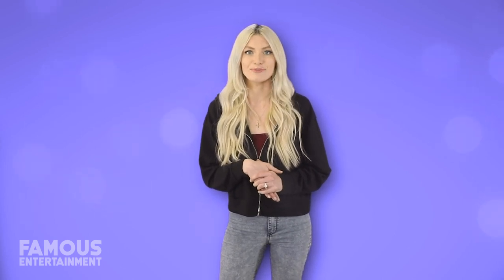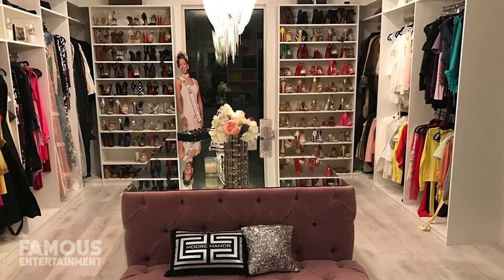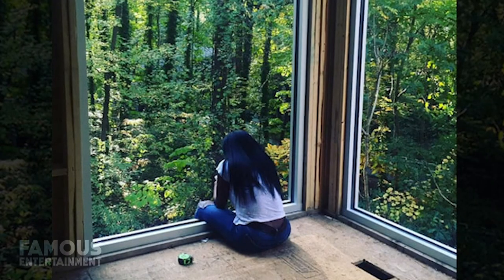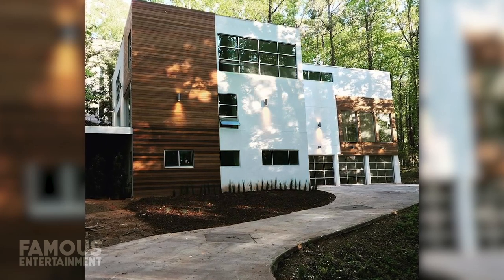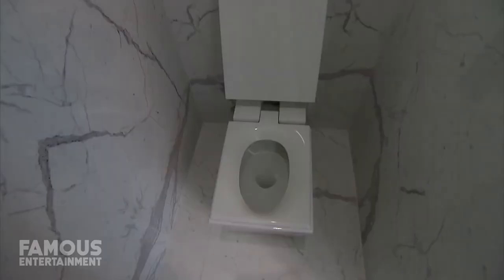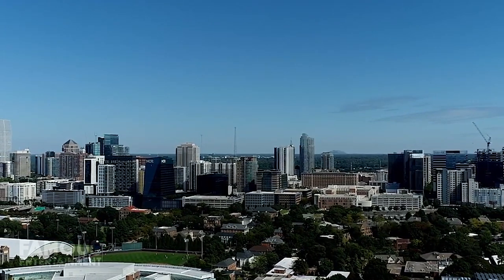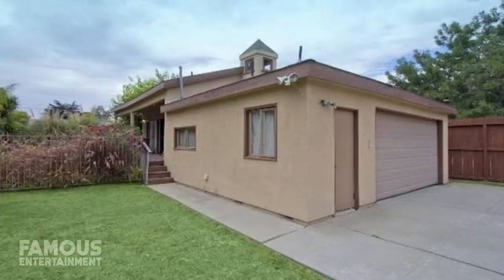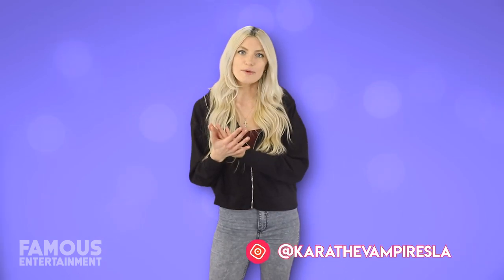Kenya Moore | House Tour | The Moore Manor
Real Housewives of Atlanta star Kenya Moore no doubt loves showing off her mansion – and I can see why. Her modern estate, dubbed “MOORE MANOR” is so luxurious it even has features like a glam room with diamond-style walls. She once shared the home with her ex-husband Marc Daily, but now the single mom has the upscale bachelorette pad all to herself. The house, which was once a fixer-upper, has undergone many renovations over the years – with Kenya even adding a pool outback. Today we’re going to check out the Real Housewives star’s home and give you all the details.